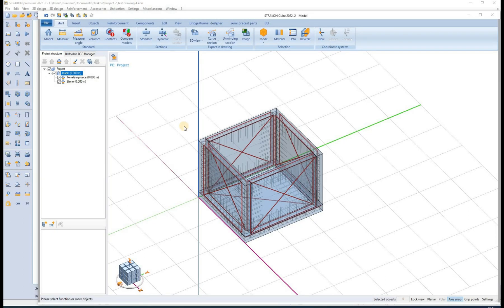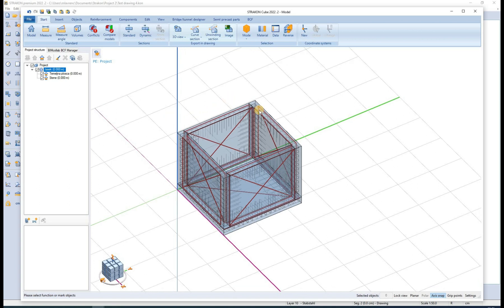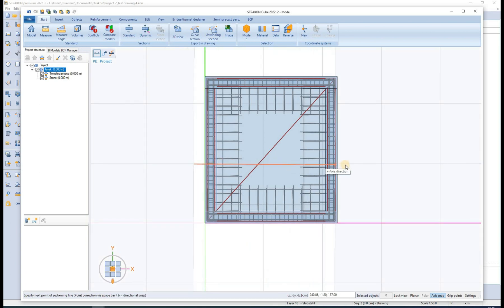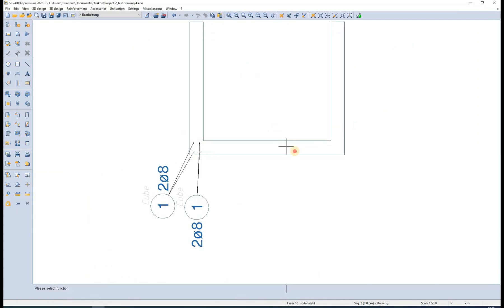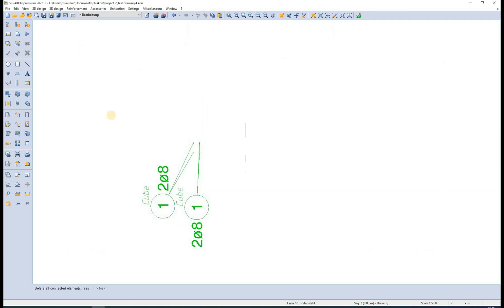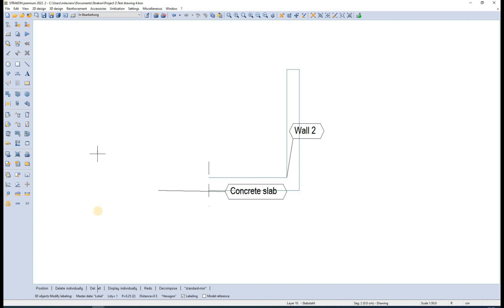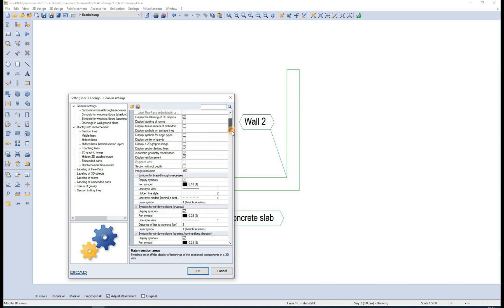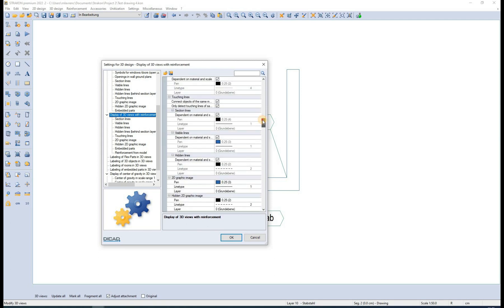STRAKON Beginner BIM Course: Part 10 - Exporting 3D Views (ENG)